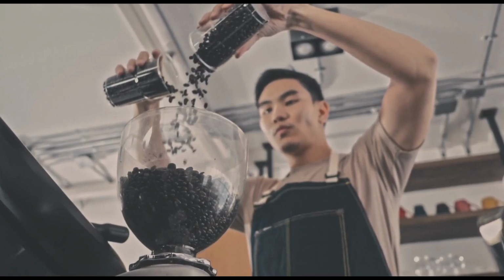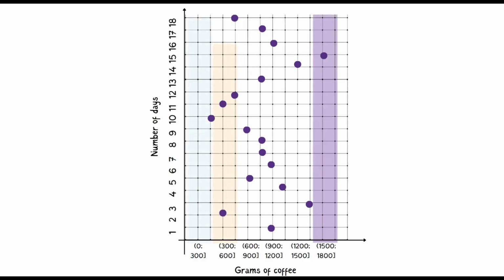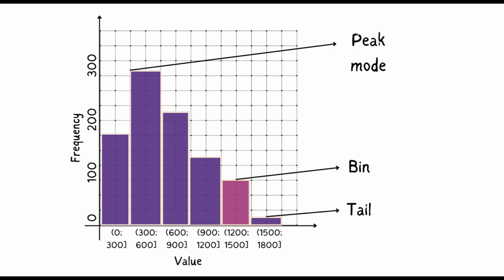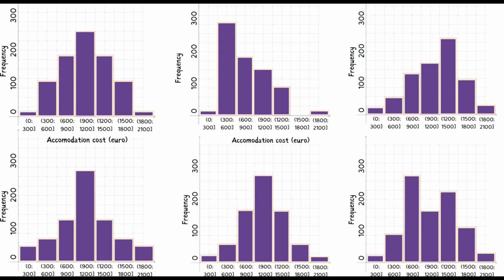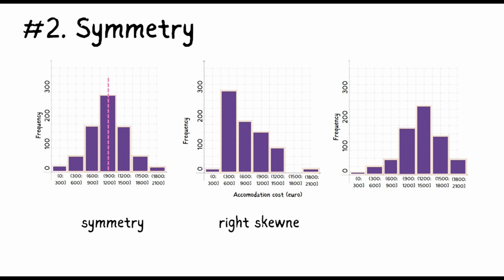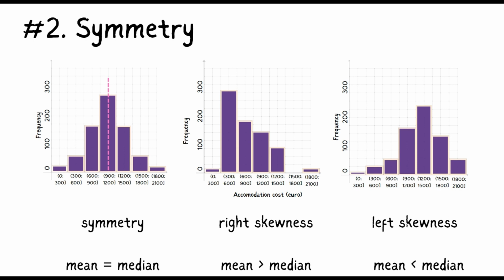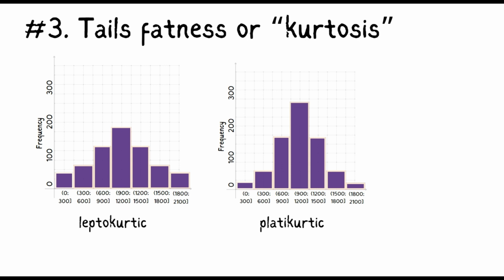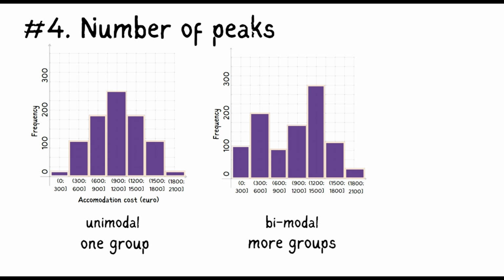DATA SCIENTIST: 5 Must-Know To Master Histogram Interpretation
In this video, I'm sharing with you 5 aspects I'm always considering when interpreting a histogram, as a senior data scientist.
I'm also explaining how to build a histogram, in simple and intuitive steps, and go through the notions that if you knew, you could interpret histograms like a PRO.